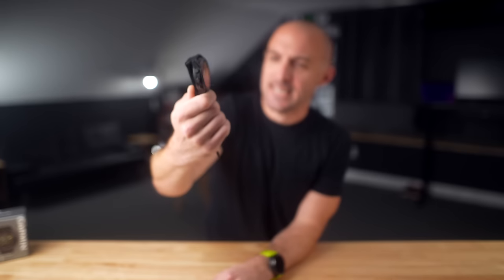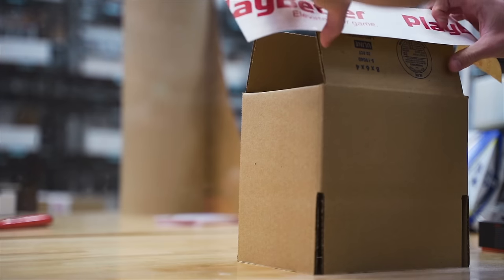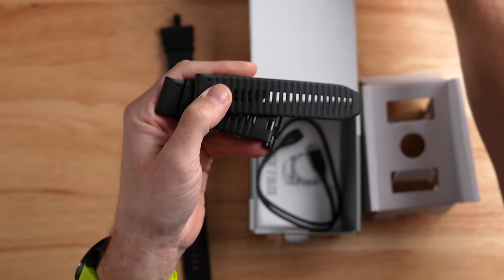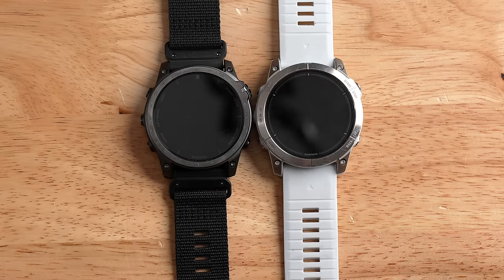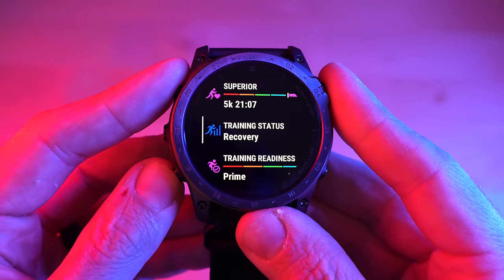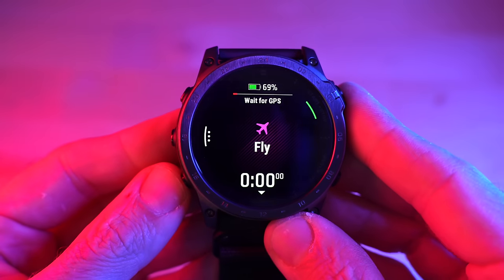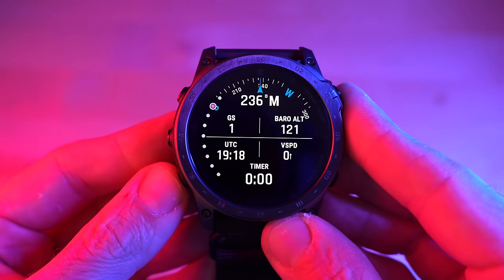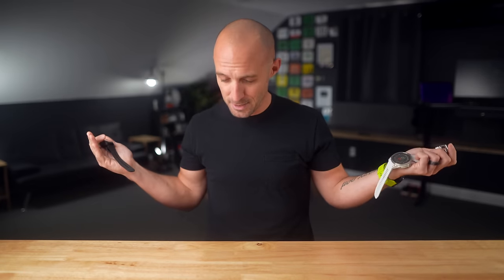The $1400 GPS Watch You WANT But Don't NEED! - Garmin Tactix 7 AMOLED vs Epix PRO!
Garmin Tactix 7 AMOLED

Video: @ctstrailtalkpodcast

00:00 - Intro / Overview / Pricing
02:16 - What’s in the box?
04:57 - Hardware / Design / Comparison
07:30 - Tactix Watchface / Customization
08:38 - Battery Life / Training Tools / Wellness Features
09:21 - Tactical Features
09:35 - Night Vision Mode
10:01 - Stealth Mode
10:34 - Kill Switch
11:14 - Aviation Features / Fly Profile
11:30 - Flashlight
13:02 - Applied Ballistics / Unlock Fee
14:26 - Final Thoughts / Conclusions